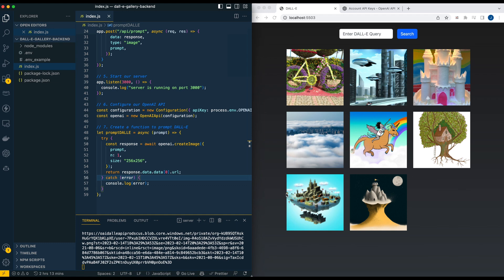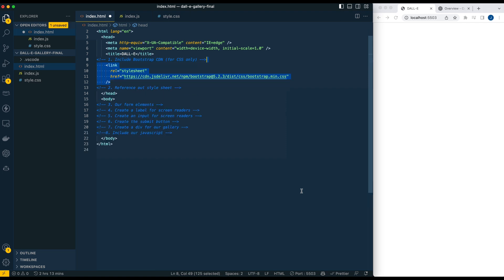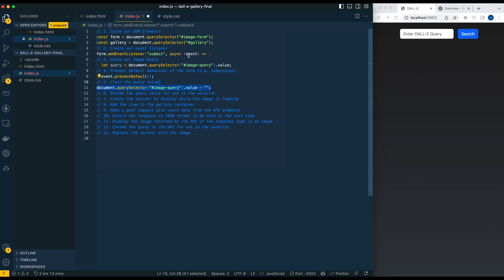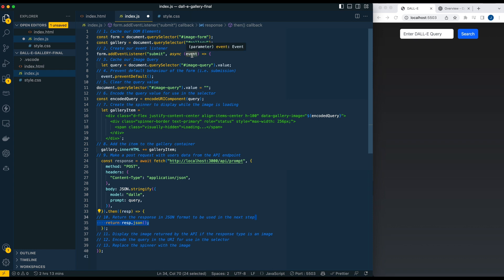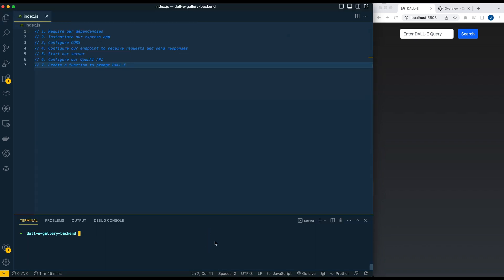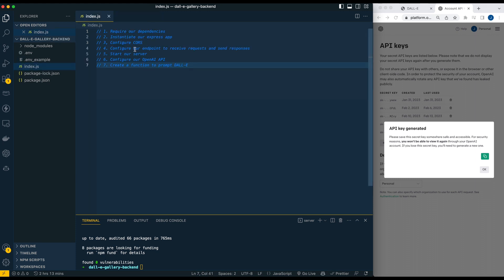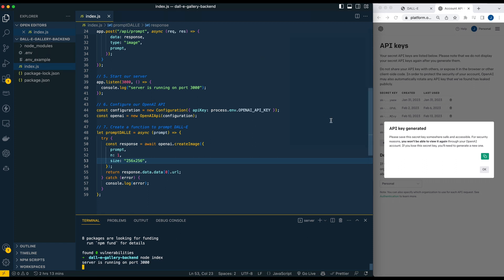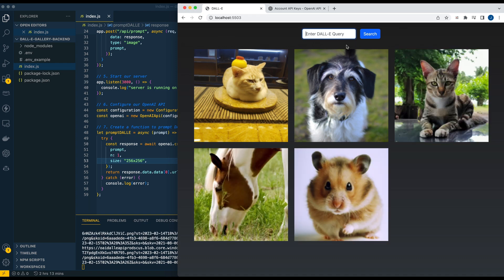DALL-E: A Full Stack OpenAI Image Gallery App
Welcome to this app, where you'll learn how to build a full-stack DALL-E image generator. We'll be using vanilla HTML and JavaScript without frameworks, so it's easy to understand and get started quickly with OpenAI.

For the backend, we'll be using Node.js, and I'll guide you through every step of the process, explaining everything you need to know in just 10 minutes. With our straightforward approach, you'll be able to create your own image generator in no time. Let's get started!DALL-E